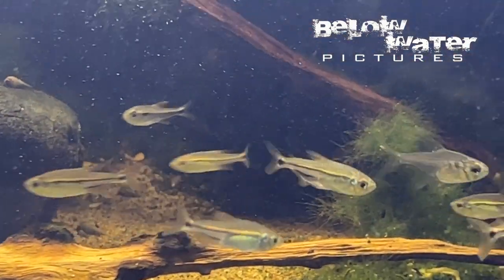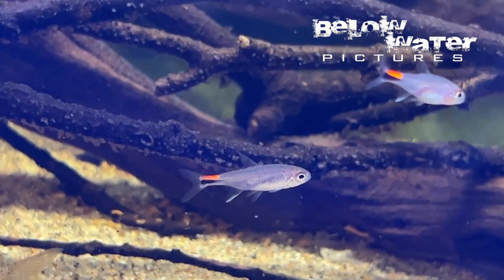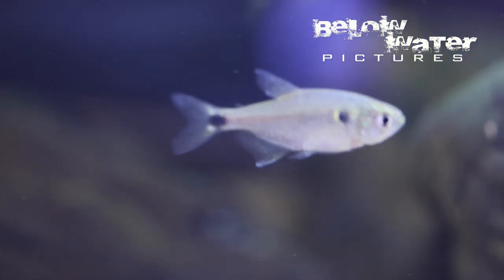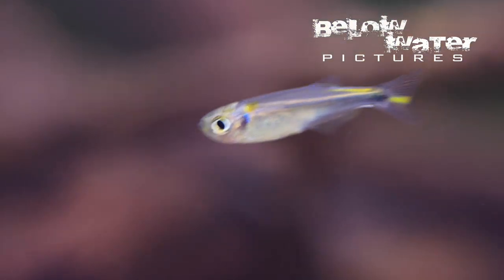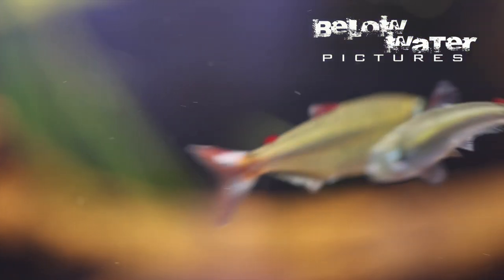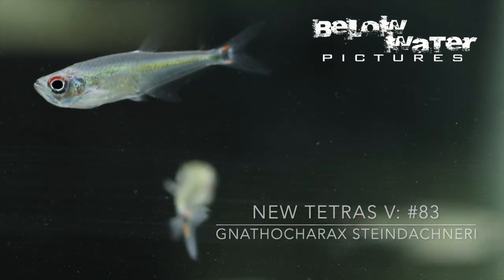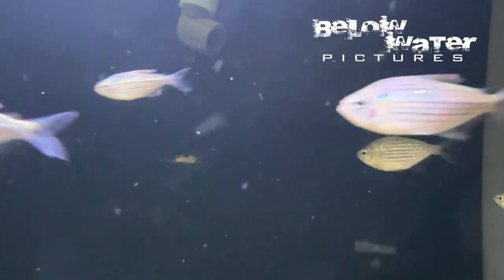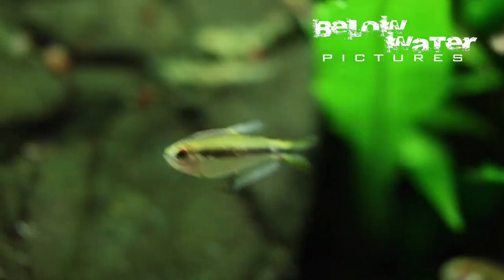New Tetra Guide 5: Hyphessobrycon, Cheirodon, Tyttocharax, Axelrodia and Bryconops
More new tetras! From Brazil, Colombia, and finally something new from Peru - lots of new tetras. Some of these species have been discovered only this year. Check out part 5 of our new tetra guide with #76-85: 10 new tetras including: Cheirodon ortegai, Axelrodia stigmatis, Hyphessobrycon reticulatus, Hyphessobrycon dorsalis, Tyttocharax sp. Pachitea, Bryconops sp. Curua, Bryconops sp. Rondonia, Gnathocharax steindachneri, Moenkhausia simulata and Hyphessobrycon cf.notidanos Rondonia

00:00 Introduction, 10 more new tetras !
00:25 Cheirodon ortegai
01:04 Axelrodia stigmatis
01:46 Hyphessobrycon reticulatus
02:20 Hyphessobrycon dorsalis (ex H.minor thanks Wei Jei)
02:45 Tyttocharax sp. Pachitea
03:11 Bryconops sp. Curua
03:50 Bryconops sp. Rondonia
04:31 Gnathocharax steindachneri
05:05 Moenkhausia simulata
05:40 Hyphessobrycon cf.notidanos Rondonia

Watch New Tetra guide Part 4 here: New tetra #61-#75